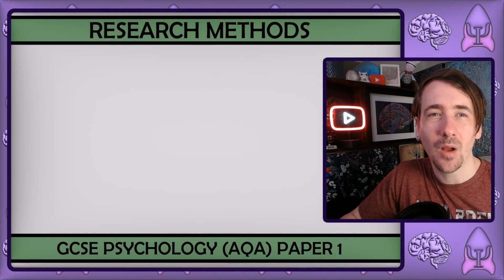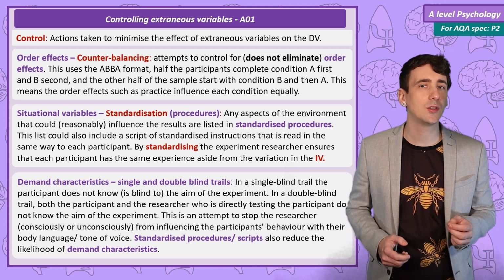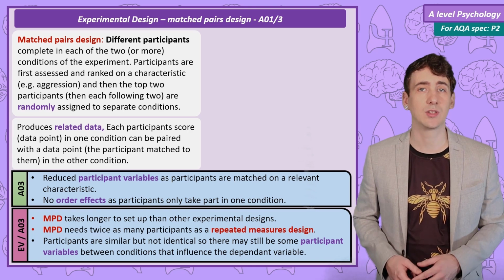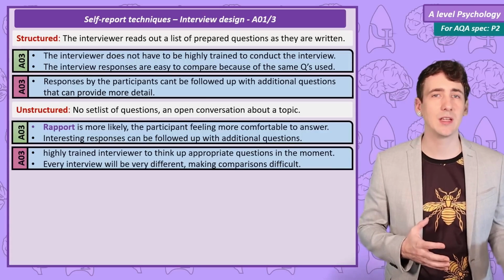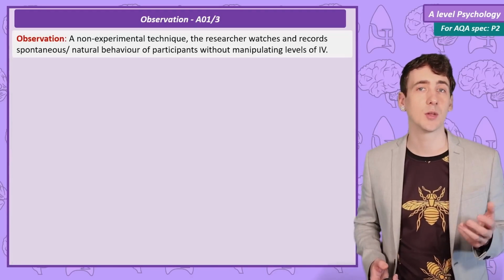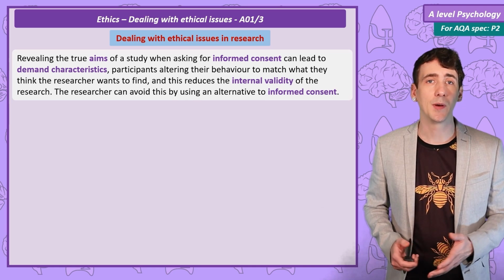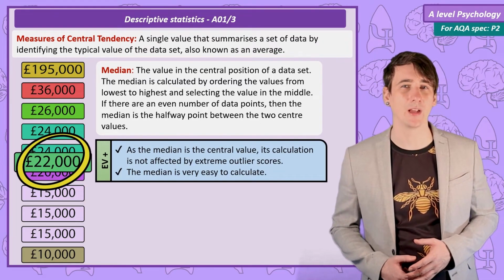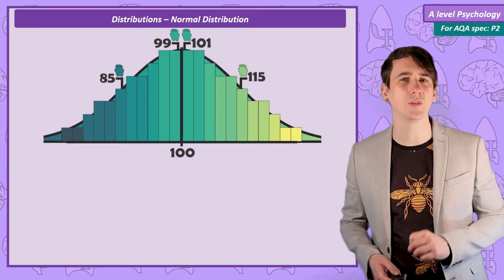Research Methods: GCSE Psychology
Welcome to our Research Methods video for GCSE Psychology! In this lesson, we’ll explore how psychologists turn big questions into testable hypotheses. You’ll discover the types of variables (independent, dependent, and extraneous) and see how sampling methods—like random, opportunity, systematic, and stratified—help us draw fair conclusions from target populations.

We’ll dive into different approaches to data collection—covering experiments (laboratory, field, and natural), interviews, questionnaires, case studies, observations, and correlation. You’ll learn how to plan and conduct research with confidence, from choosing the right design (independent groups, repeated measures, or matched pairs) to ensuring reliability, validity, and adherence to ethical guidelines. Finally, we’ll break down how to handle data by calculating descriptive statistics like mean, median, mode, and range, and explore the concept of a normal distribution.

If you’re aiming for top marks in your AQA GCSE Psychology exam, this is the revision video you need. Don’t forget to download the Psych Boost revision app on iOS or Android to keep your study sessions going wherever you are!

00:00 Intro
01:06 Testable hypotheses
03:44 Types of variable
09:54 Sampling methods
14:35 Experimental designs
18:48 Types of experiment
24:14 Interviews & questionnaires
30:22 Case studies
35:20 Observation studies
40:02 Correlation
43:05 Research Procedures
43:14 Planning and conducting research
43:24 Ethical considerations
48:45 Types of data
54:05 Descriptive statistics
1:01:16 Display of quantitative data
1:03:46 Normal distribution
1:05:46 outro